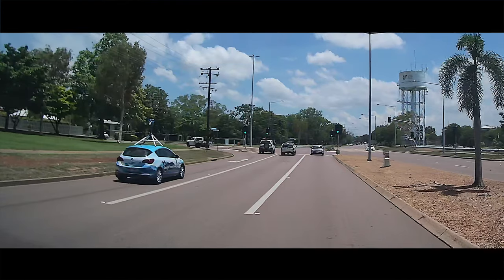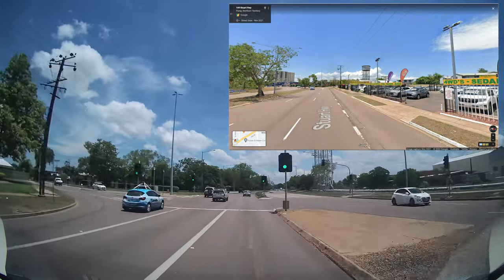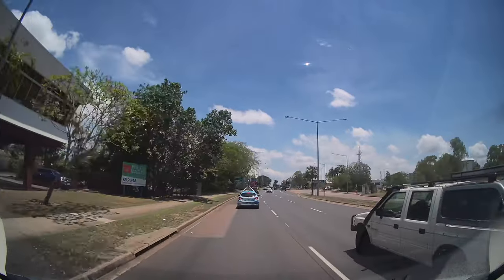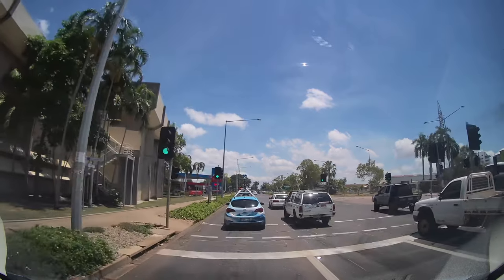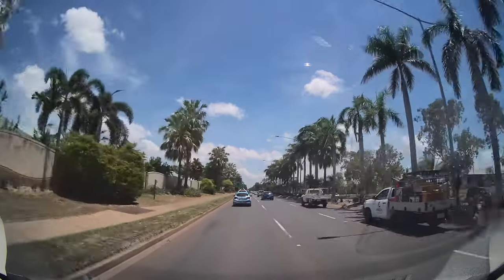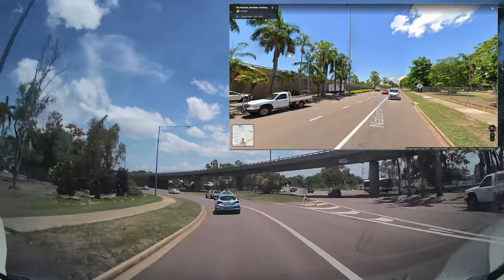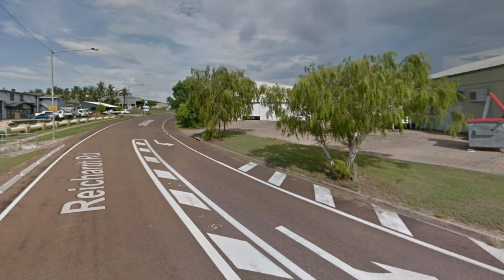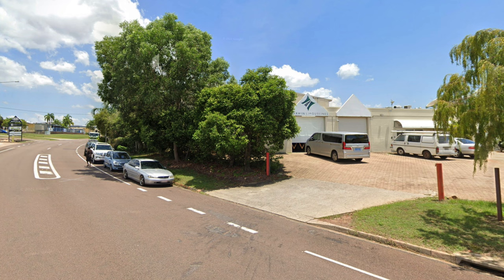Google Street View, how to be seen!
How to get on to Google Street View by following the Google Street View cars. I was lucky to spot the Google Street View car in Parap and followed it till it turned into the Narrows.